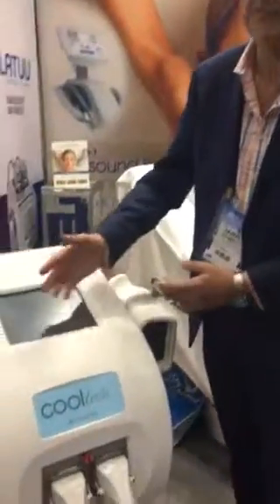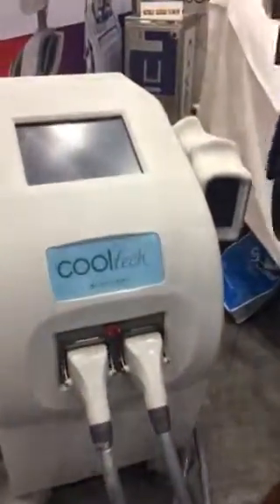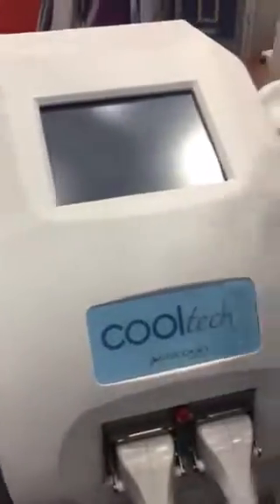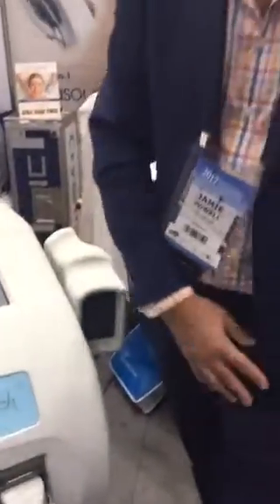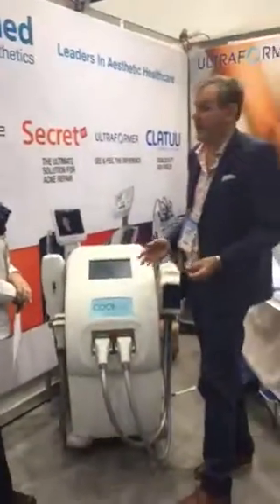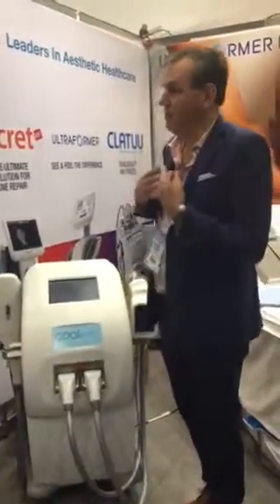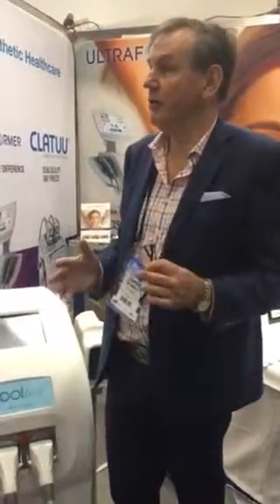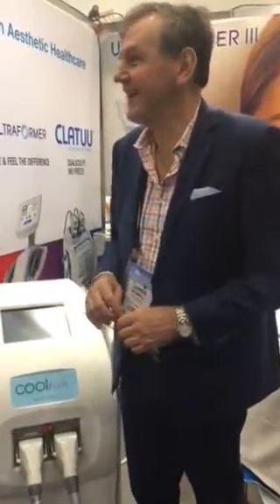Why chose Cooltech for your body sculpting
Cryomed representative explains why Cooltech is a market leader in Fat freezing technology.